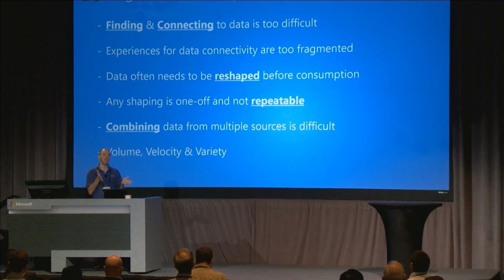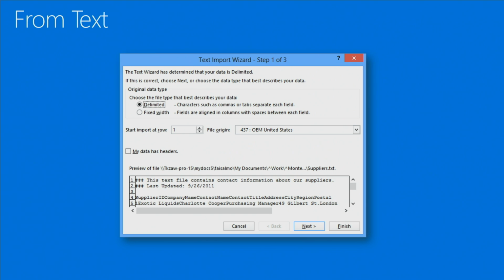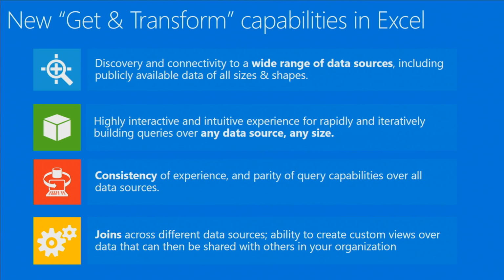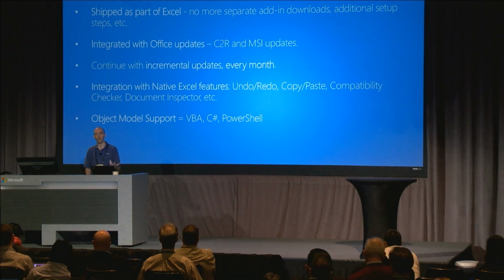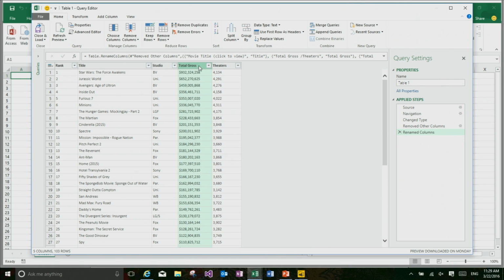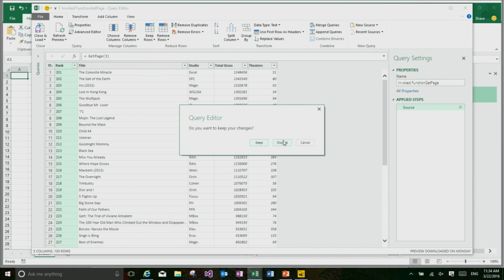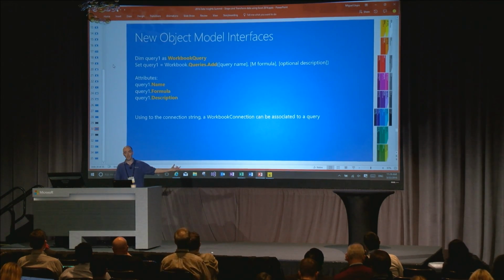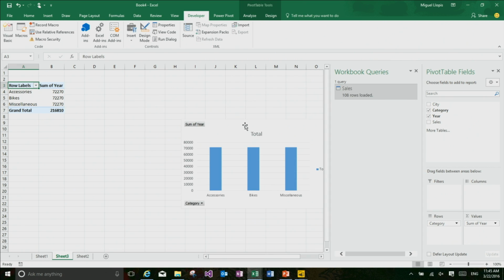Shape External Data With Unprecedented Ease And Power In Excel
Come learn about new features in Excel to help bring in and shape external data with unprecedented ease and power. We'll cover the new Get & Transform features in Excel. If you work with external data, you don't want to miss this session!